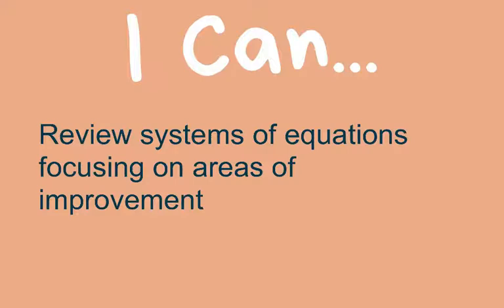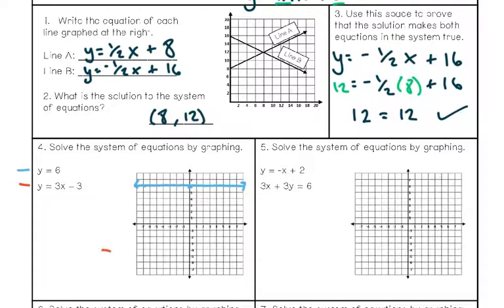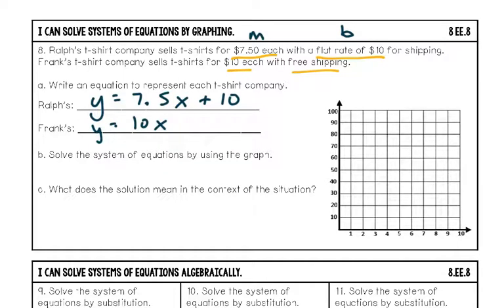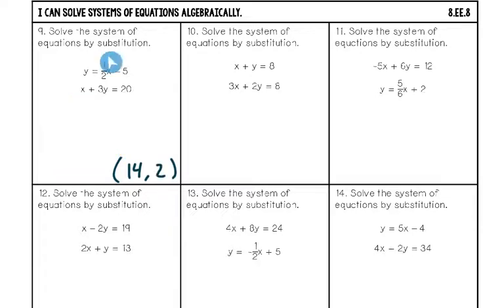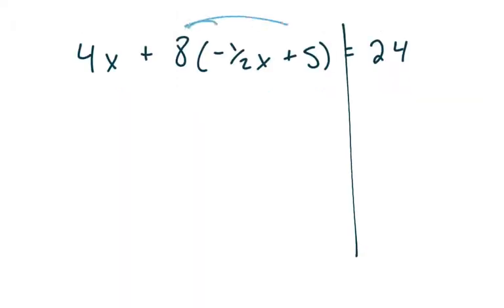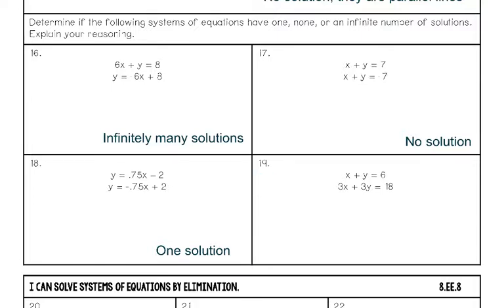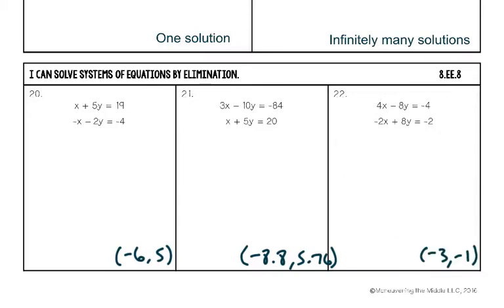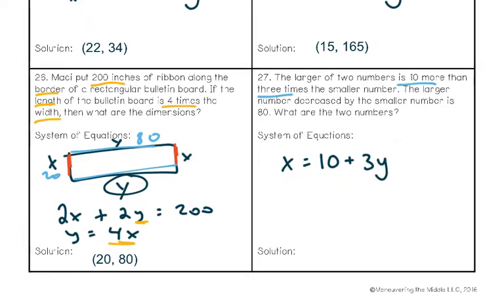Systems of Equations Study Guide